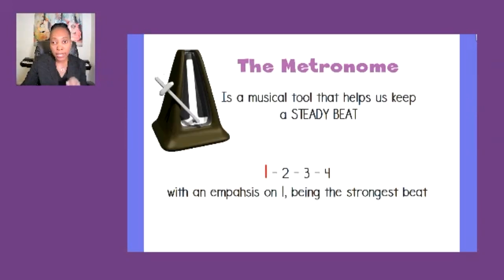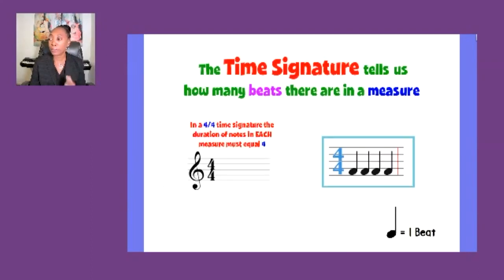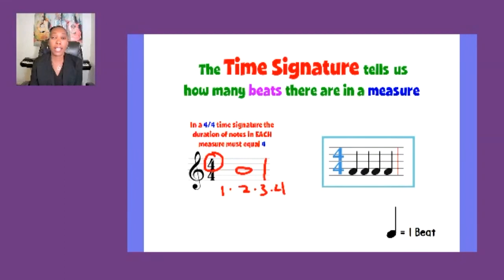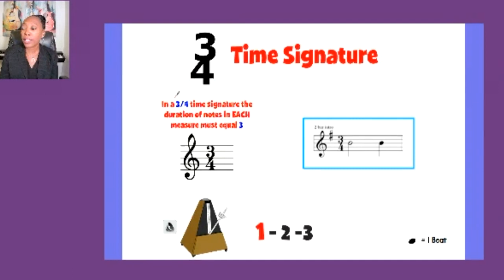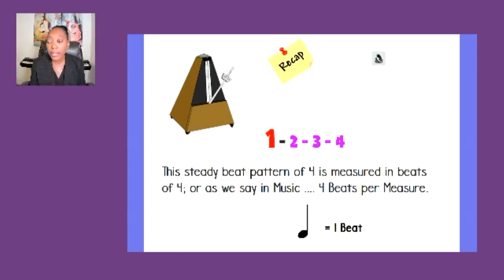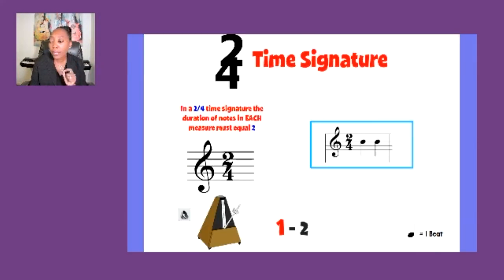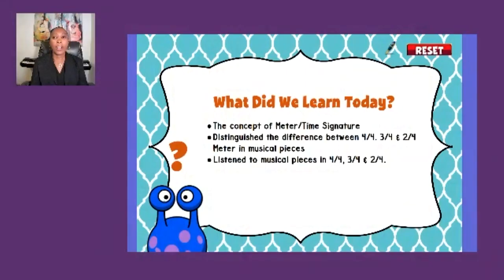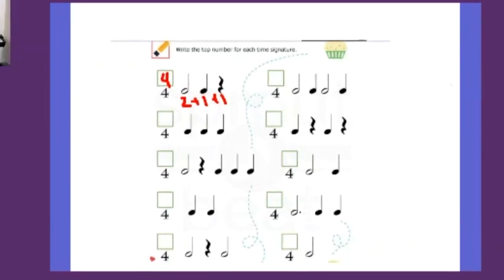Time Signature-Lesson #17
In this lesson, you will learn about time signatures in music. Distinguish the difference between 4/4, 3/4, and 2/4 in musical pieces and perform basic rhythmic patterns using body percussion (clapping, stomping, snapping, etc).

Happy Music Learning!!!